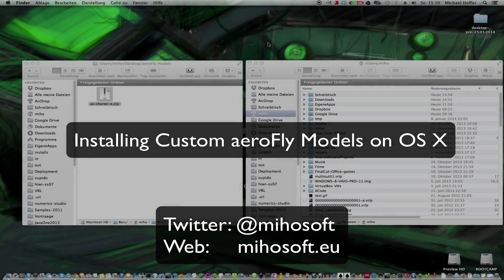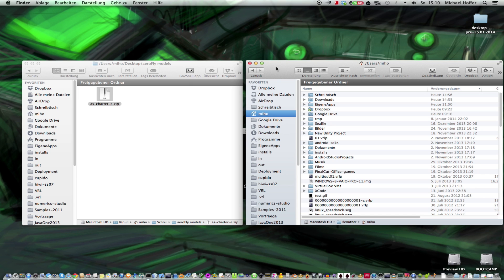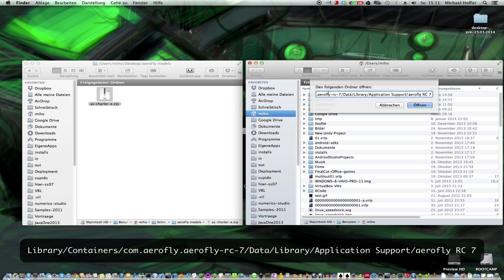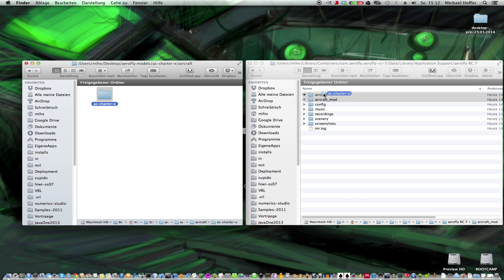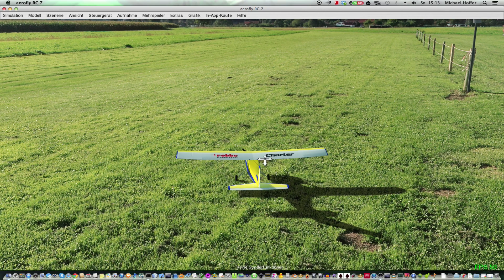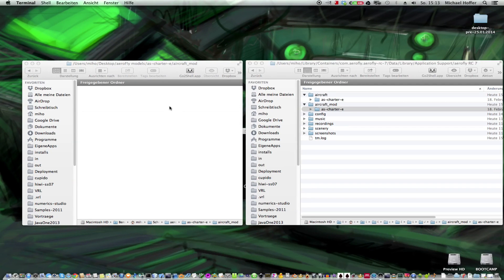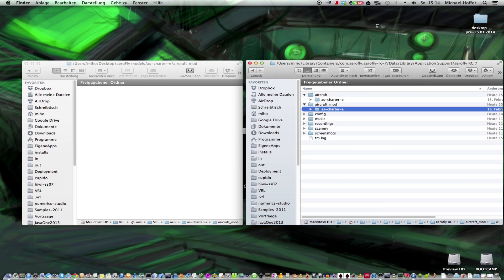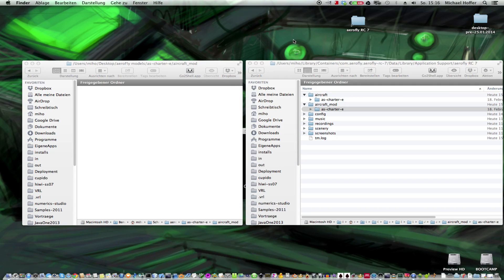How To Install Custom aeroFly RC Models (Pro/Ultimate) on Mac OS X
In this tutorial you will learn how to install custom aeroFly models on Mac OS X.

Here's the aeroFly user path: ~/Library/Containers/com.aerofly.aerofly-rc-7/Data/Library/Application Support/aerofly RC 7